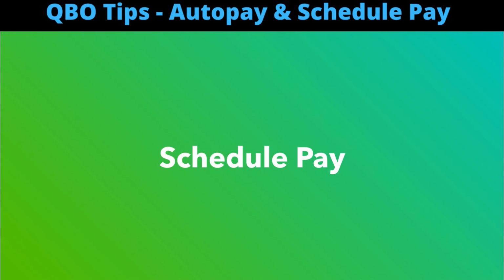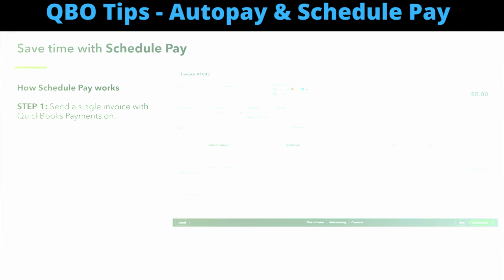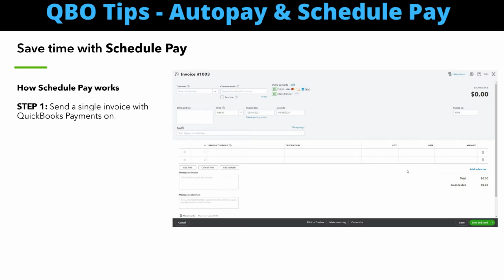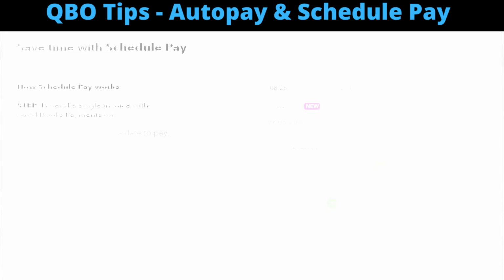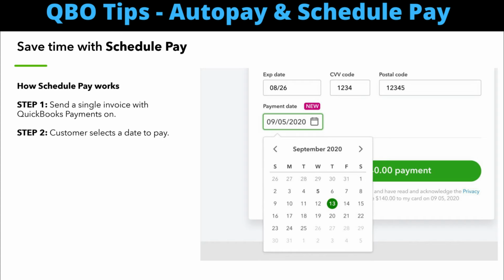QBO Tips 2021 - Autopay and Schedule Pay (Ep. 43)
The second QBO Tip video of 2021. In this video, we dig a little deeper into the Autopay and Schedule Pay features.

The idea behind these updates is to get you paid on time. By enhancing the customer's payment experience and making it easier for them to stay on track, more timely payments can hit your bank account.

So, let's go through the process and tips to ensure you're set up for this properly.

0:00 Introduction: Welcome
0:20 Getting Paid Through a Better Customer Experience
0:39 Why Intuit Added These Features
0:55 Autopay with QuickBooks Online
1:07 Opt-in Feature for Customers
1:17 For Recurring Invoices with QB Payments
1:37 Customers Opt-in Online
1:47  Schedule Pay with QuickBooks Online
2:04 Customers Schedule Payment
2:20 Less Lost in Shuffle = More Timely Payments
2:33 Coming Next Week
2:43 Thanks for watching!